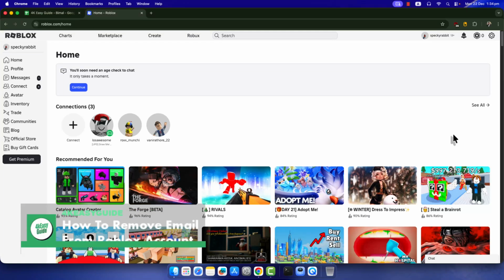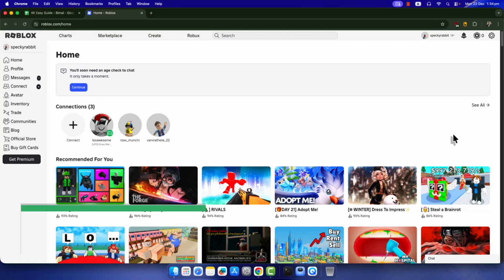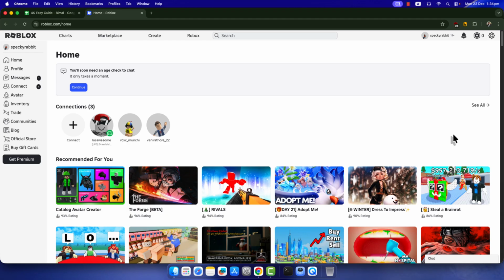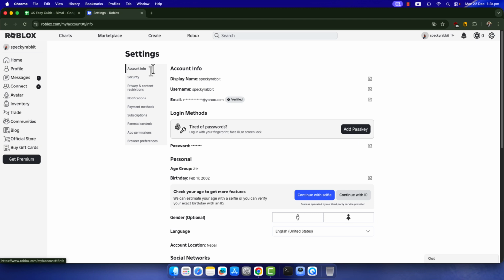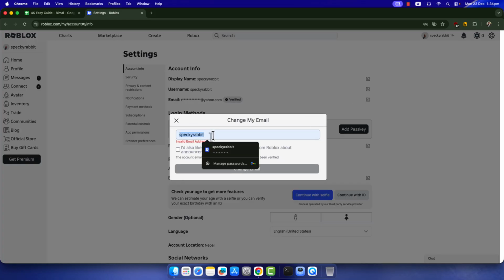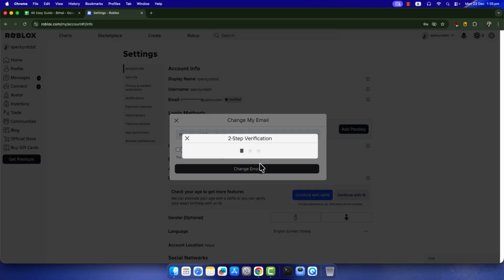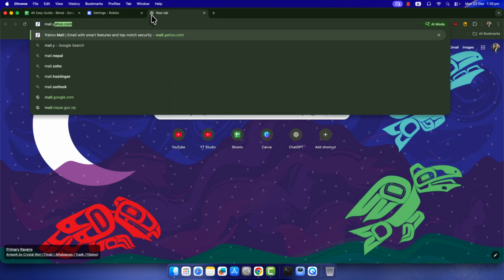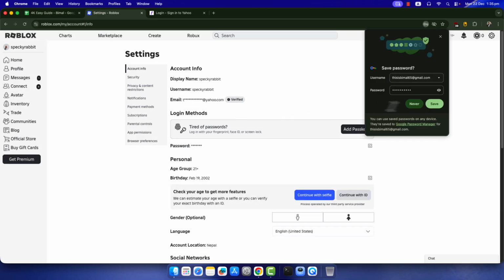How To Remove Email From Roblox Account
Removing your email from a Roblox account entirely is not possible if you've already added and verified one. Roblox requires either an email or phone number as a form of identity verification to help protect your account.

and log into your account. Click the gear icon in the top right corner and navigate to "Settings." Click the pencil icon next to it to edit the email.

Roblox will send a verification code to your current email. Once both codes are verified, your email will be successfully updated.

For users who prefer to use only a phone number, it’s important to note that while you can register a new Roblox account using just a phone number, you cannot remove the email from an existing account without replacing it. Roblox requires at least one verified method of contact—either an email or a phone number—for account recovery and security.

Replacing your email is useful in situations where you lose access to your old email, are switching to a more secure provider, or simply want to use a different address for communications. However, Roblox’s system doesn’t allow an account to be left without *any* contact method if one has already been set.

Timestamps:
0:00 Introduction
0:07 Email cannot be removed, only replaced
0:23 Go to roblox.com and access settings
0:32 Locate and edit your email
0:50 Email verification process
1:09 Finalize new email verification
1:13 Summary and limitation